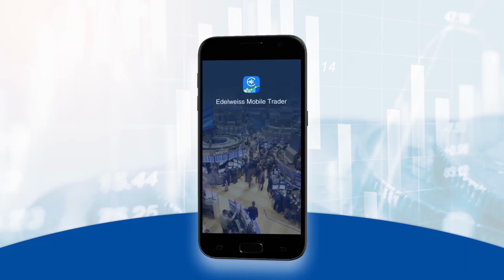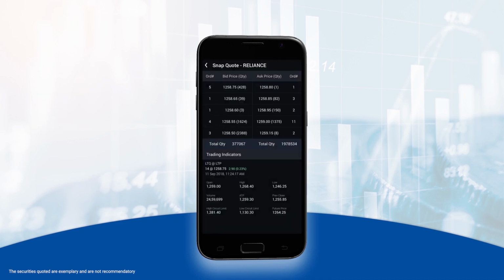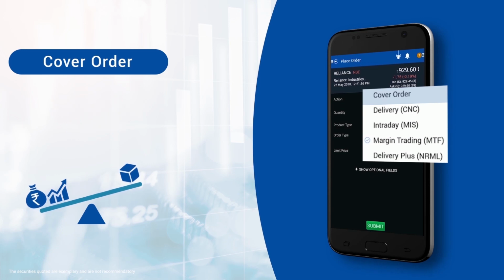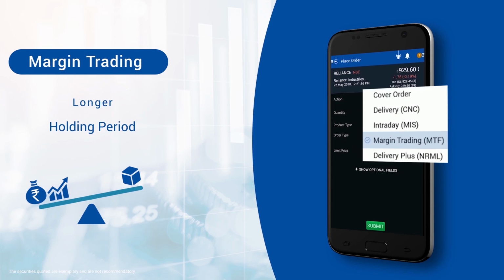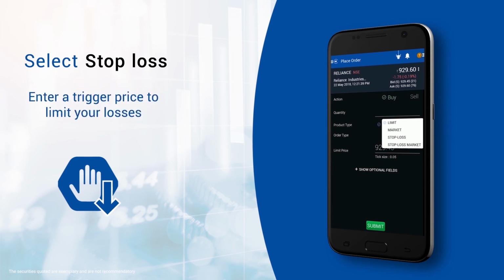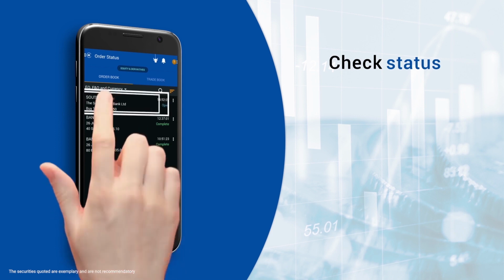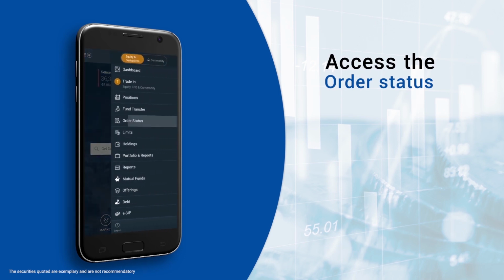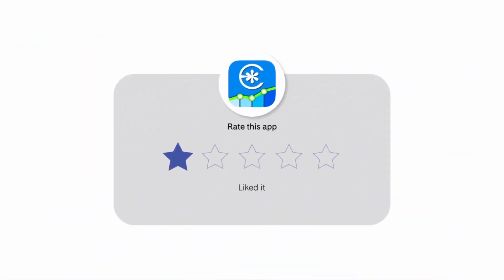railtelipo How to trade with EMT [Edelweiss Mobile Trader]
lowest brokerage rate with full service  broker and best app for trading

Documents Required:
1) Aadhaar Card
2) Pan Card
3) Bank Proof (any one)
 i) Last 6 Months Bank Statement
 ii) Cancelled Check
 iii) Photo of Front Page of Passbook
4) Income Proof (F&O Segments) (any one)
 ii) Last Month Salary Slip
 iii) ITR
 iv) Form 16
5) Signature (Same as Pan Card)

today nifty range

What is the order types available in Edelweiss Mobile Trader and how to maximize benefits with orders and margin trading